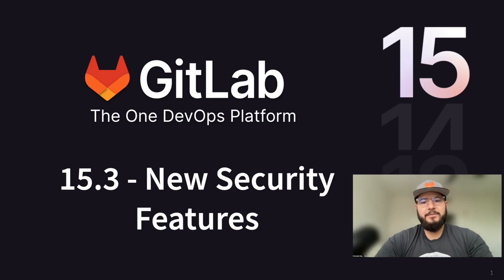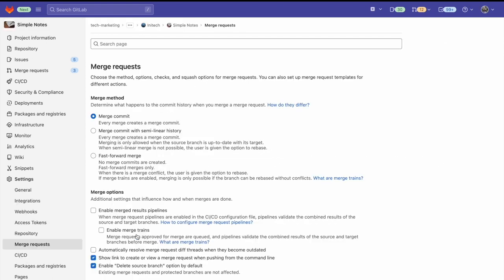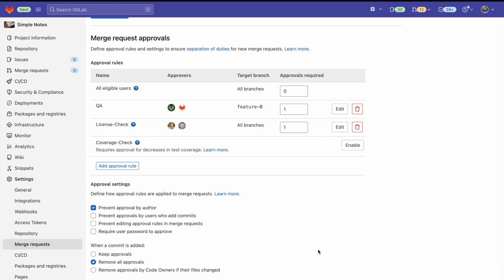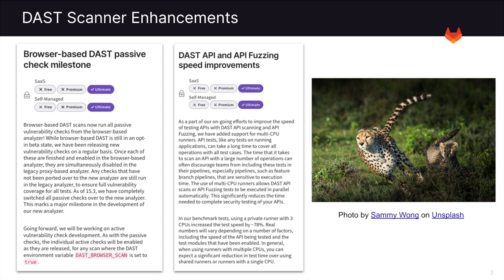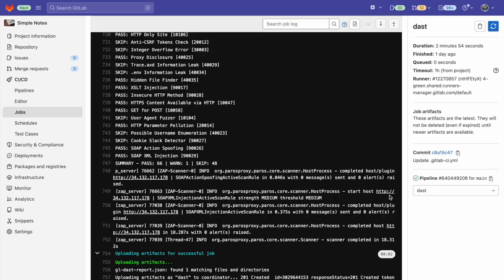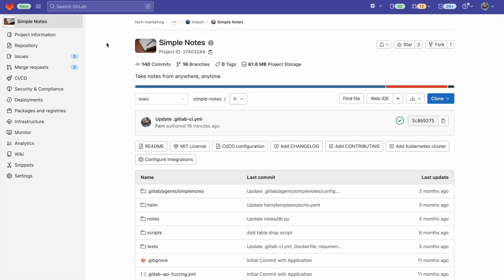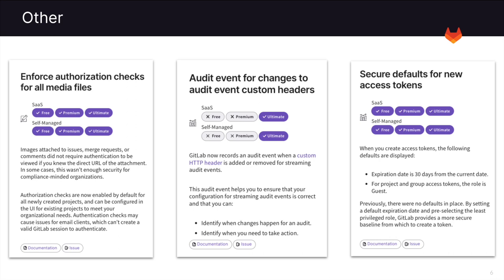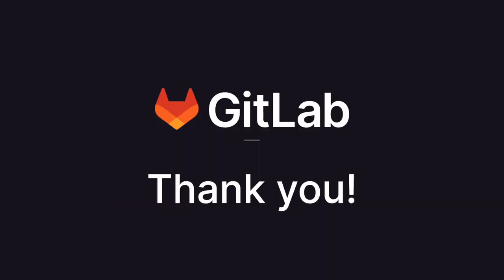GitLab 15.3 Release: New Security Features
GitLab is the One DevOps Platform - From planning to production, bring teams together in one application. Ship secure code faster, deploy to any cloud, and drive business results. GitLab has got it all!

This video will go over some of the new Security Features released in GitLab 15.3. These features include:

00:00 - Introduction
00:12 - Add approval rules for all protected branch & Remove approvals by Code Owners if their files changed
01:58 - Browser-based DAST passive check milestone & DAST API and API Fuzzing speed improvements
03:52 - Define password complexity requirements
04:20 - Static Analysis analyzer updates
05:19 - Enforce authorization checks for all media files & Audit events for changes to audit custom headers & Secure defaults for new access tokens
06:20 - Conclusion